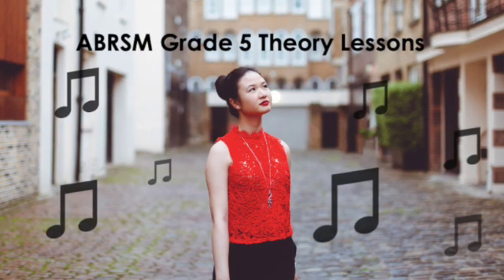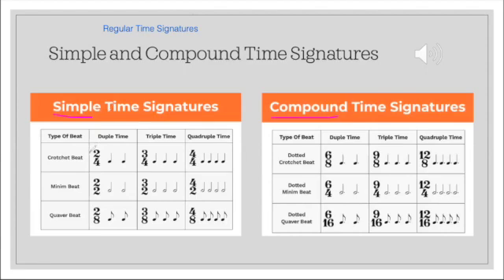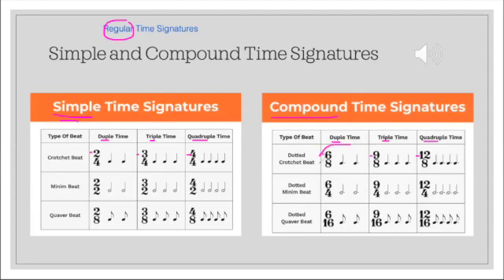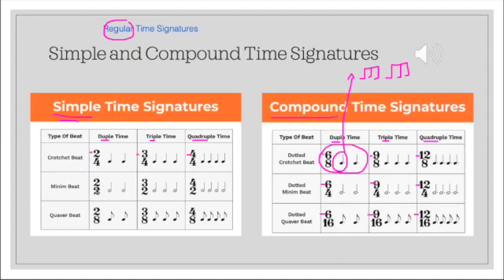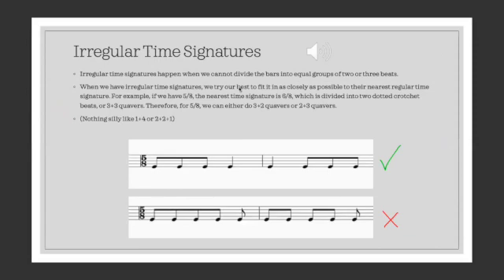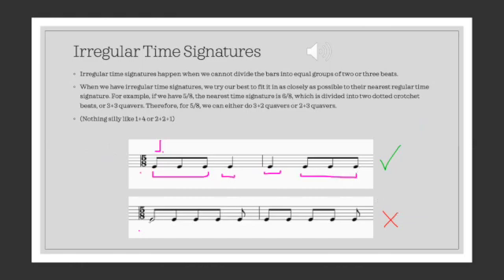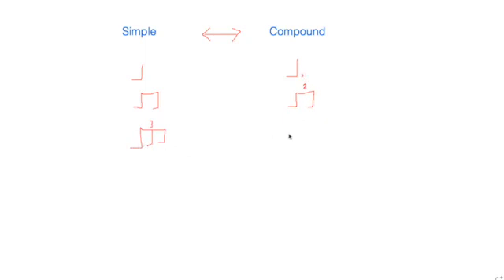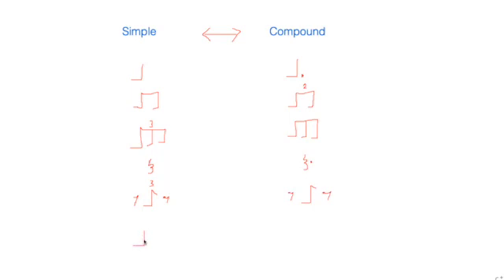New ABRSM Grade 5 Theory Lesson 2: RHYTHM (time signatures and converting simple to compound time)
00:23 Regular time signatures
03:54 Irregular time signatures
05:11 Converting simple to compound time (and vice versa!)

Photo by Olivia da Costa.